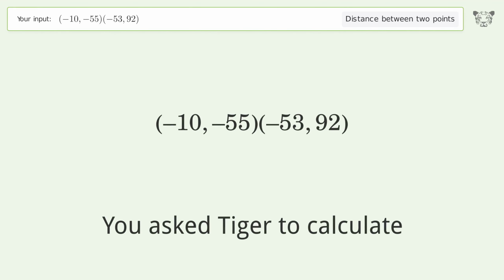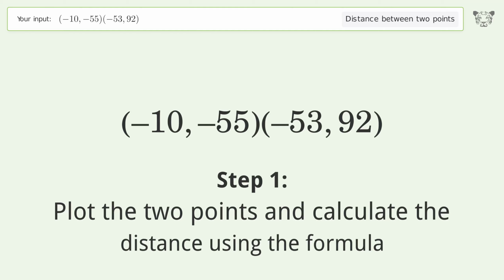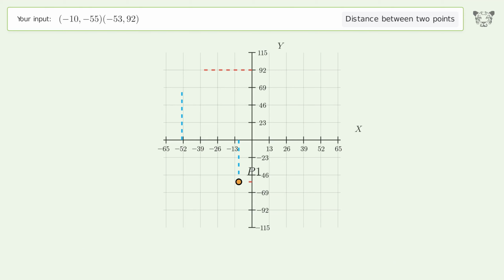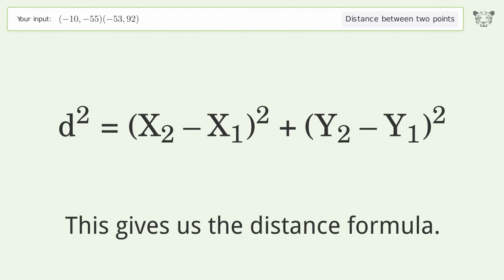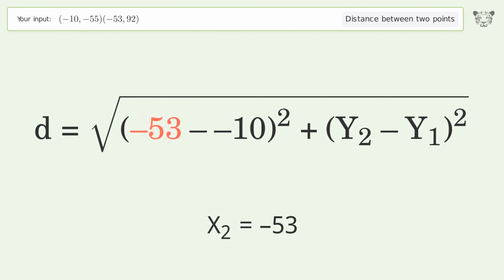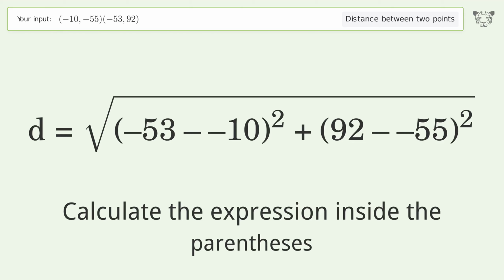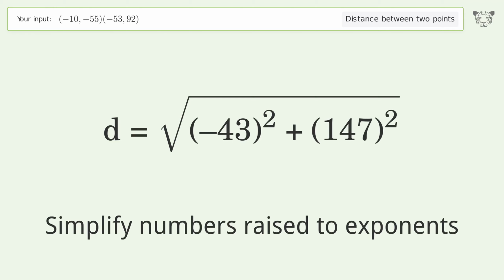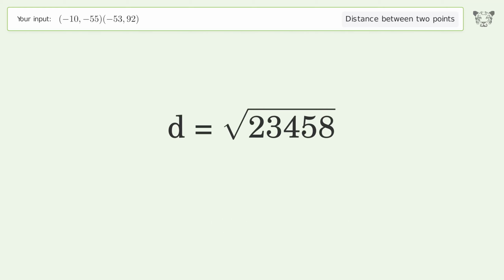Find the distance between two points p1 (-10,-55) and p2 (-53,92): Step-by-Step Video Solution